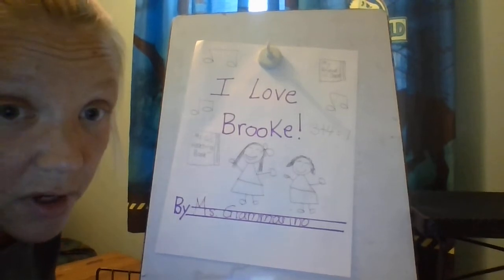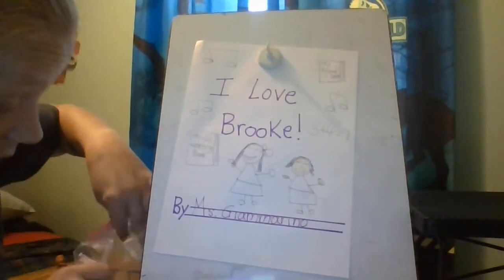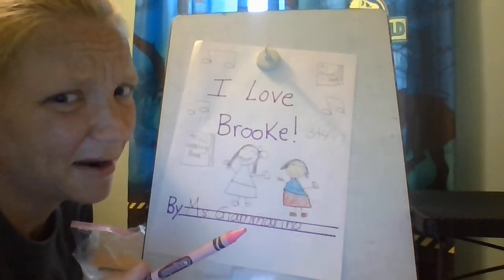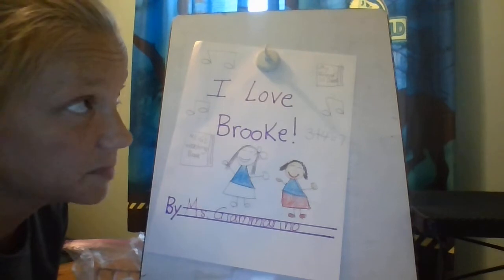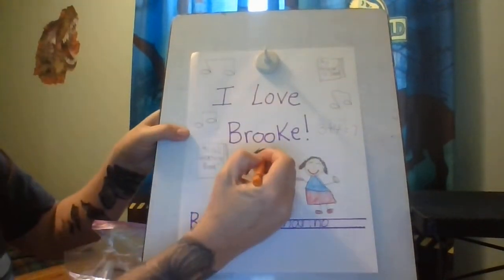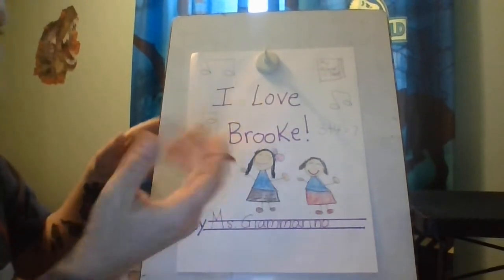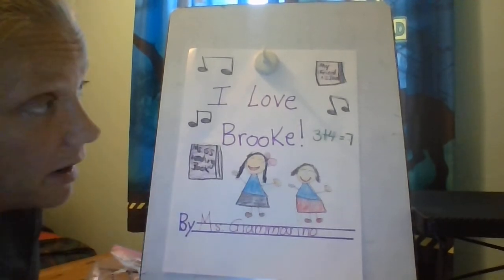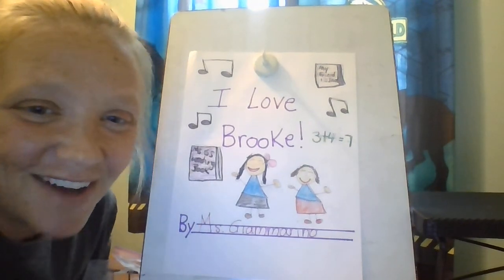kinder writing 3-18 PART 2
Part two of 3-18 writing